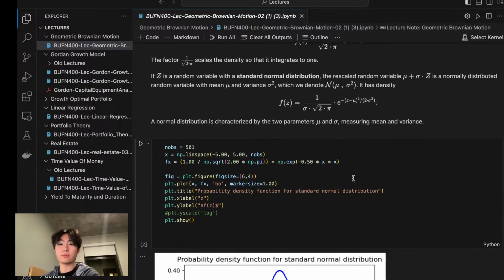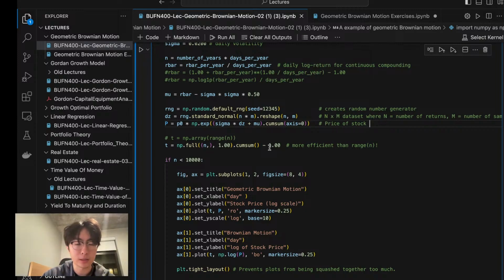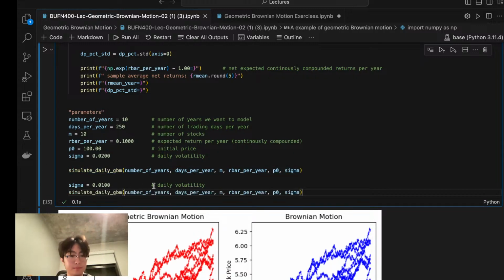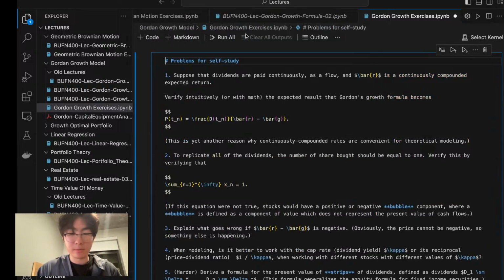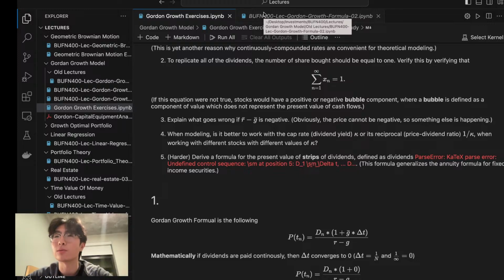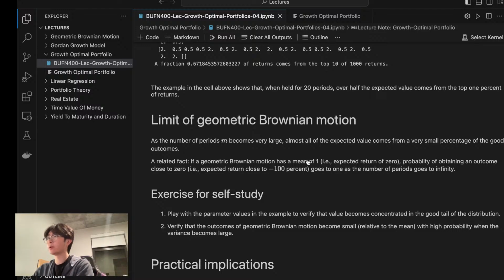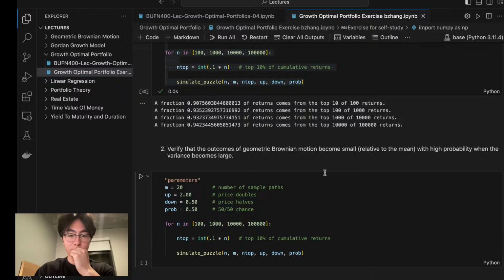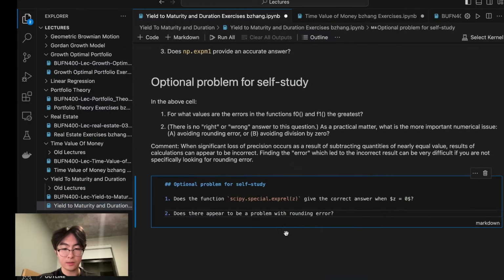Studying For Finals Day 3 (Dec. 14, 2023 - Financial Markets Exam)